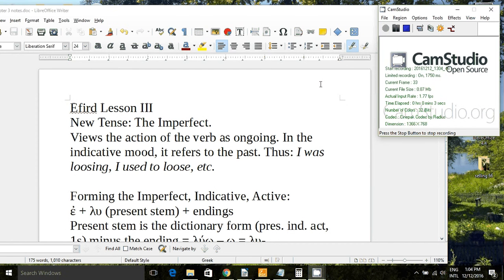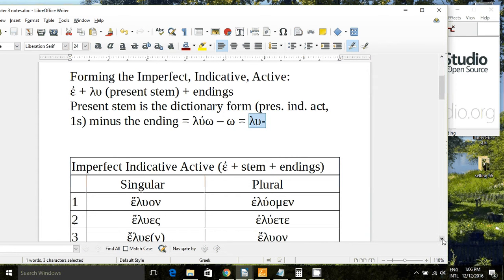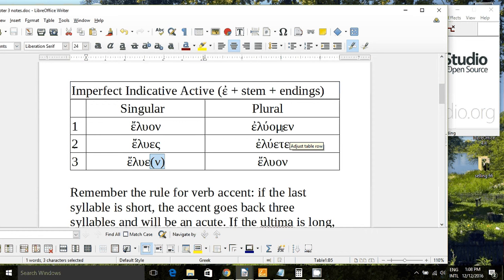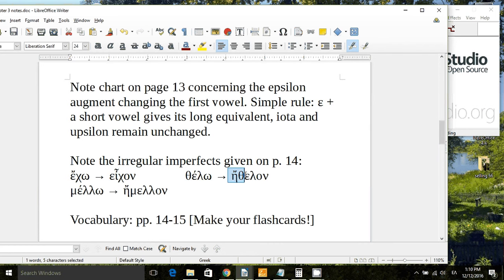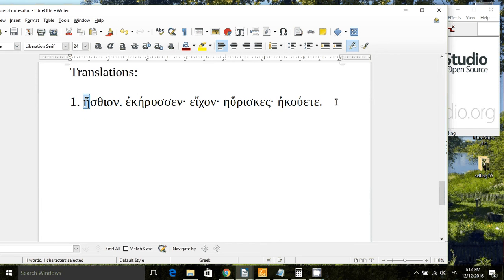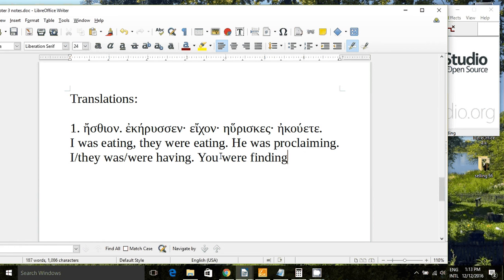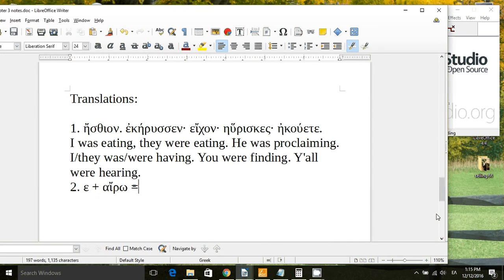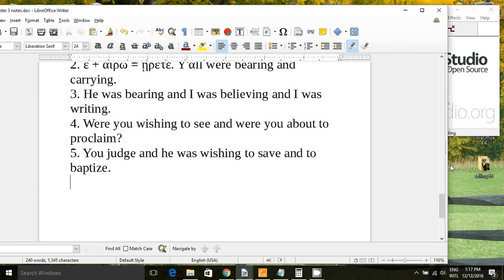Wittenberg Acaademy: NT Greek Lesson 3